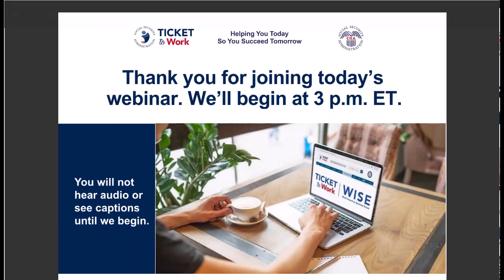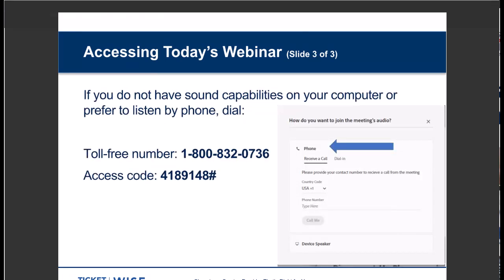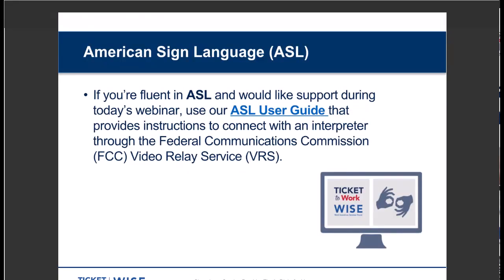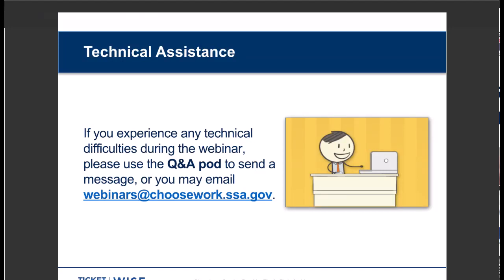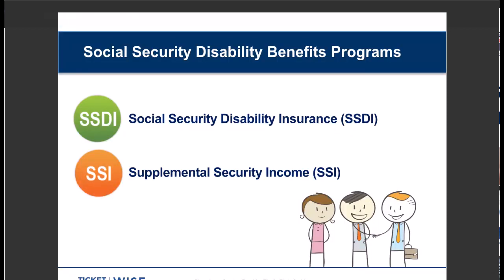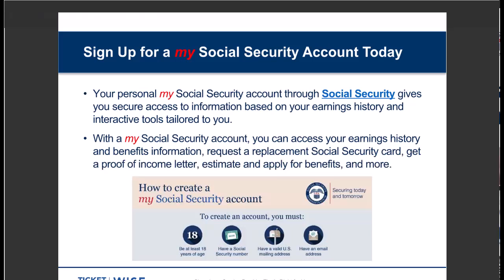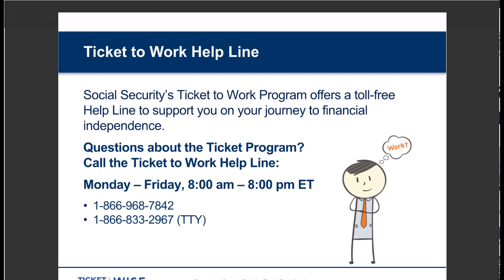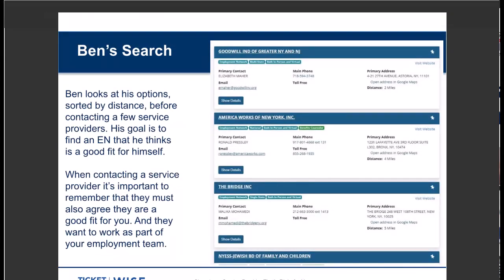WISE 2023-05: Choosing a Service Provider That's Right for You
This month’s webinar discussed how Social Security’s Ticket to Work (Ticket) Program and Ticket Program service providers can help beneficiaries on the path to financial independence through work. With free services and support from a Ticket Program service provider, beneficiaries can get help making the decision to work, looking for a job, and successfully transitioning to the workplace.

The presenter provided information on:
• The free services and supports available through Ticket Program service providers
• How to choose the right Ticket Program service provider

Moderator:
• Pat Van Nelson, Ticket to Work Program Manager
Presenter:
•  Derek Shields, Ticket to Work Program Manager